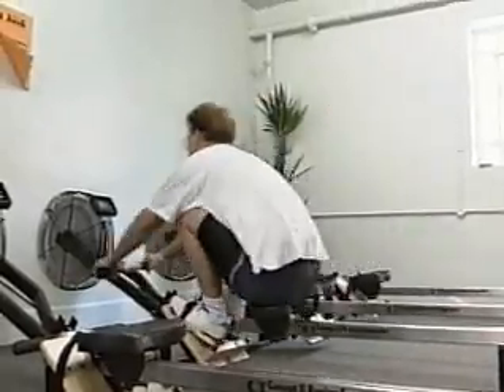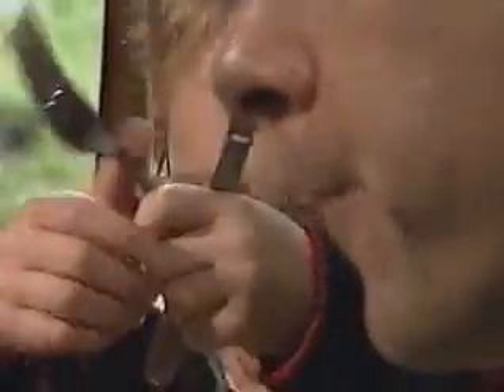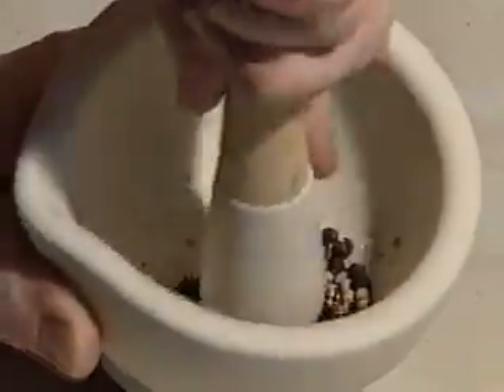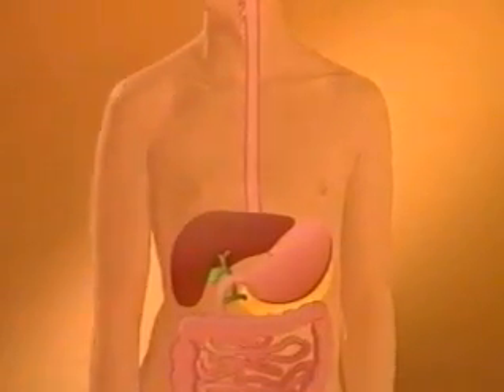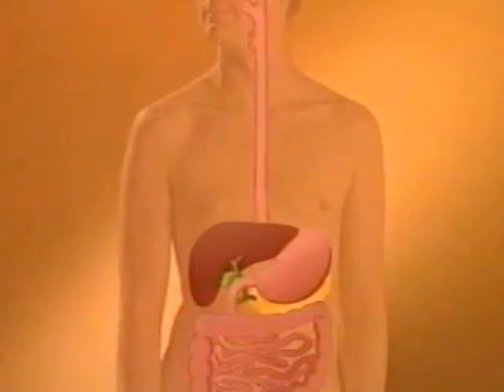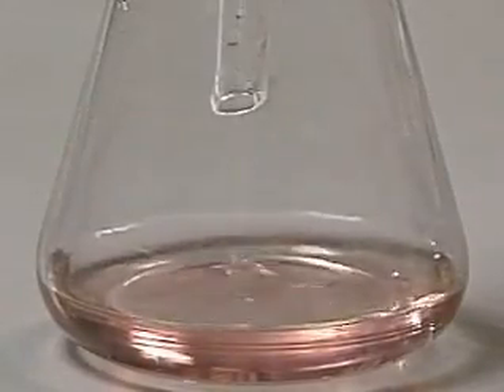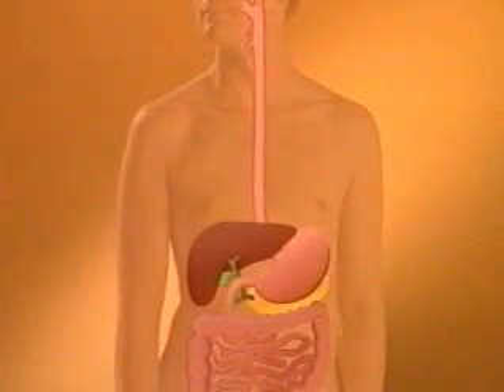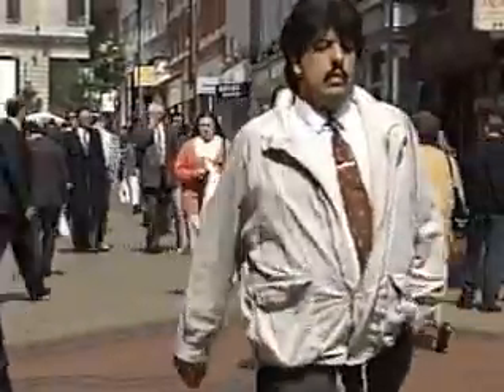Digestion - introduction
The video clip provides an introduction to the process of digestion.

The video was produced in the 1990s and some aspects are dated. There are relevant teaching points which are useful for 11-16 year olds.